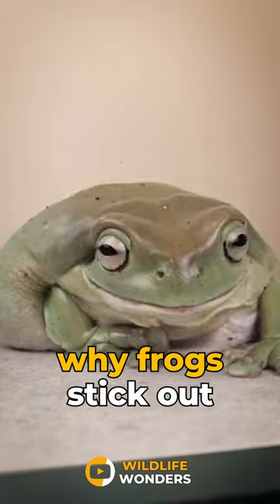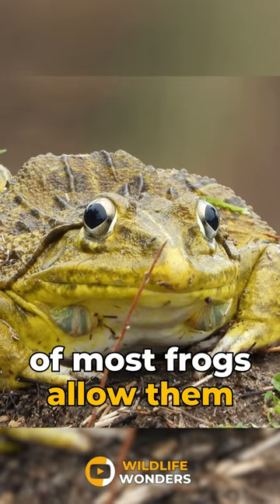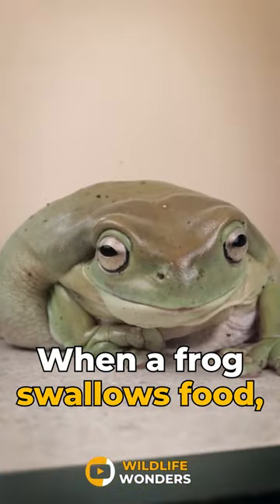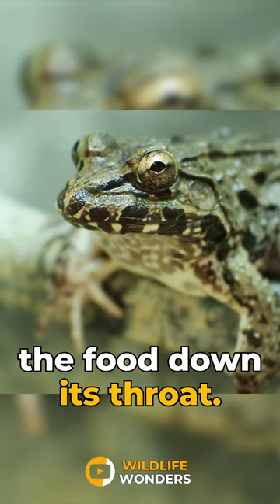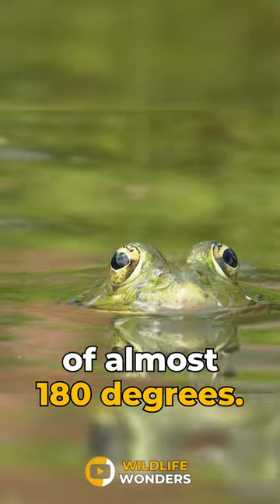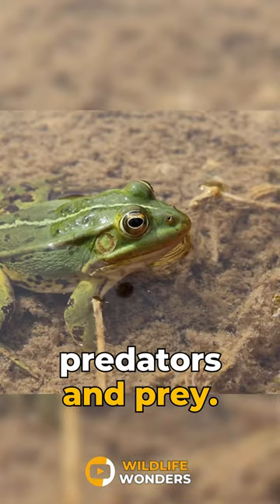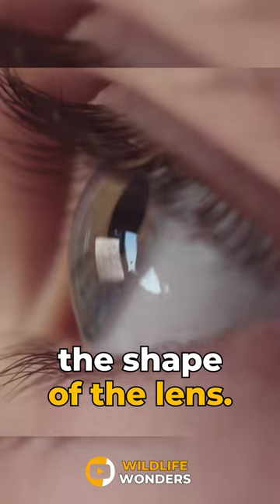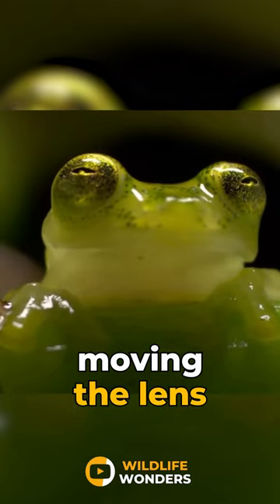"Exploring Nature's Marvels: Up Close with Frog Eyes - Extraordinary Insights!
Welcome to our fascinating journey into the world of frogs and their incredible eyes! 🐸👀 In this video, we'll dive deep into the science and wonder behind these remarkable amphibian peepers. From their unique adaptations for survival to the mesmerizing way they see the world, you'll be amazed at what these tiny creatures can do.

Discover the secrets of their bulging, expressive eyes, and learn about the different species of frogs that showcase a stunning array of colors and shapes. We'll also explore how their vision aids in hunting, communication, and avoiding predators.

Whether you're a nature enthusiast, a curious mind, or just looking for some eye-opening content, this video is sure to leave you with a newfound appreciation for the incredible world of frogs. 🐸👁️✨